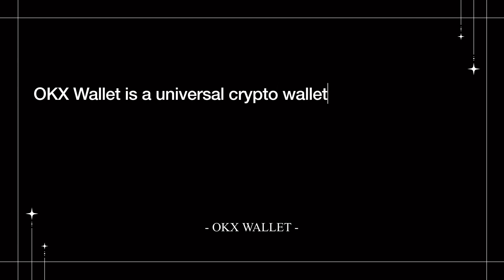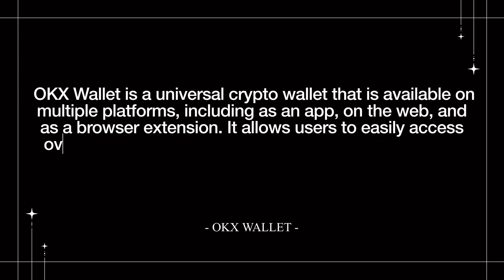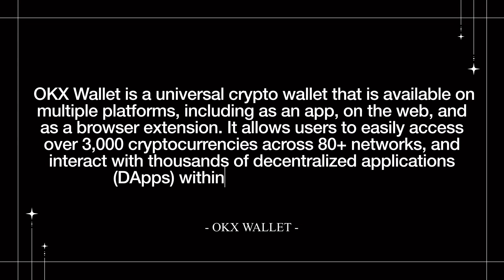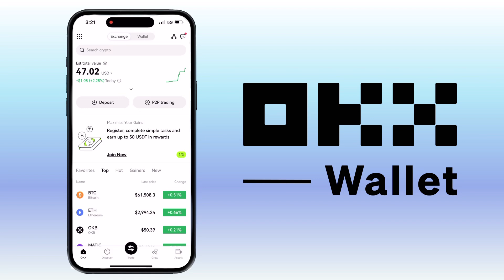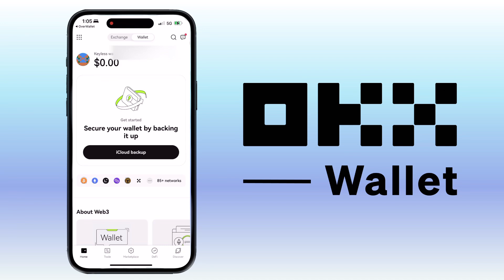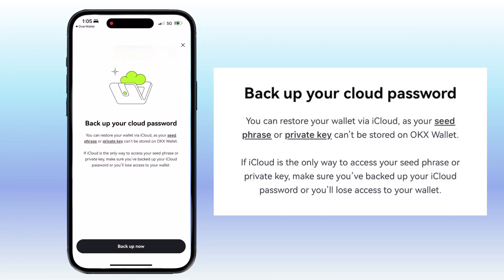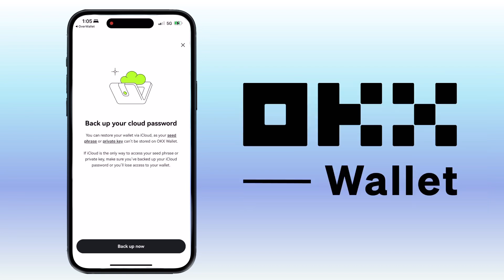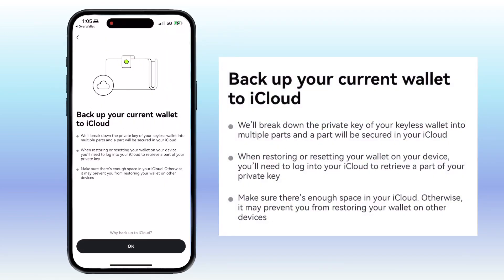How to create OKX Wallet account on Mobile | Non- Custodial | Cryptocurrency Tutorial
Here’s a video tutorial on how to create your OKX Wallet on mobile. OKX Wallet is a universal crypto wallet that is available on multiple platforms, including as an app, on the web, and as a browser extension. It allows users to easily access over 3,000 crypto across 80+ networks, and interact with thousands of decentralized applications (DApps) within the Web3 ecosystem. Check the video to learn more!